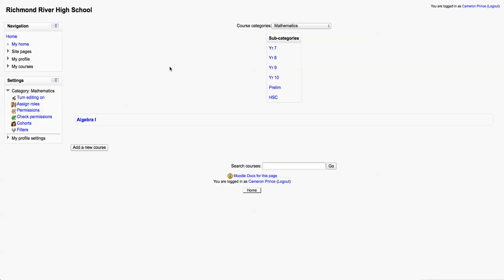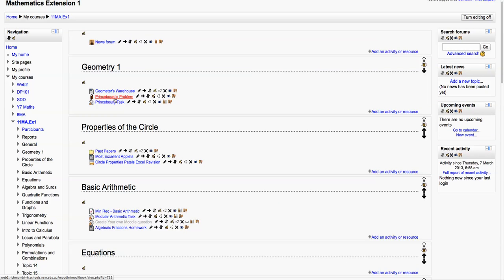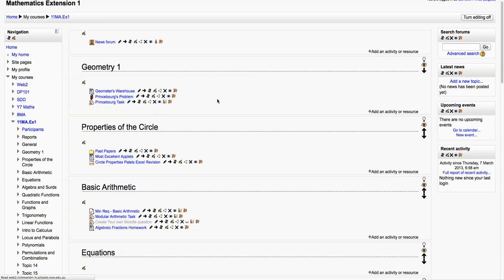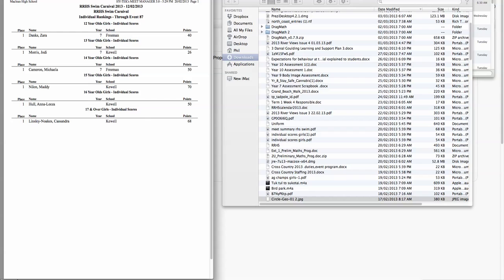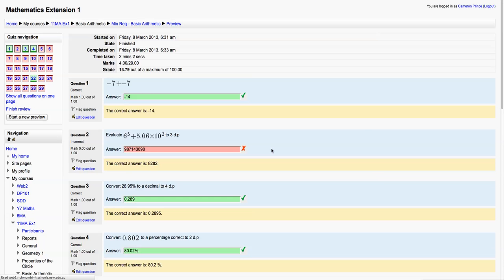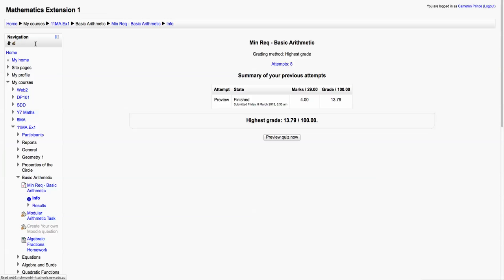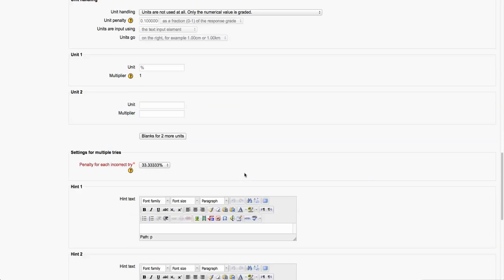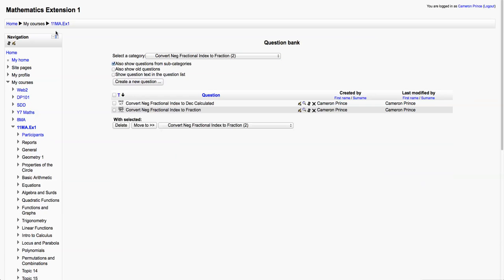Moodle Overview Ext 1 Maths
A quick look at a Quiz built into our moodle for Maths in Stage 5